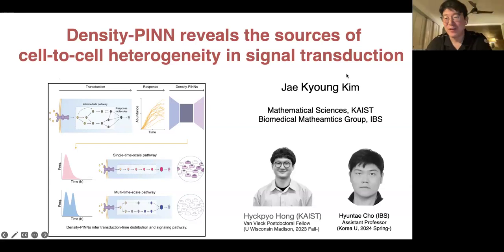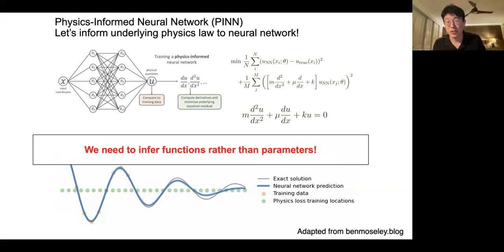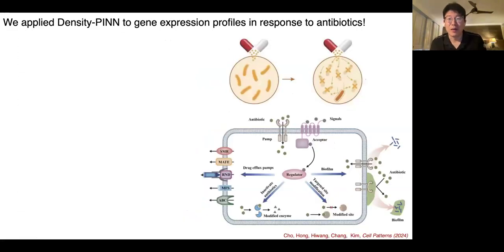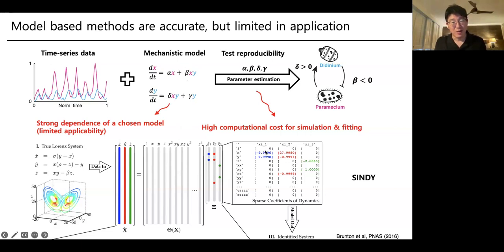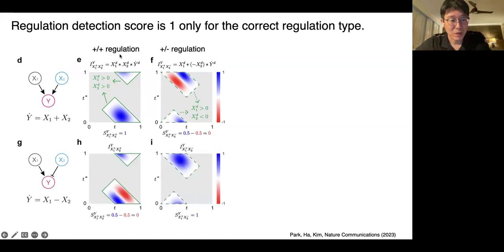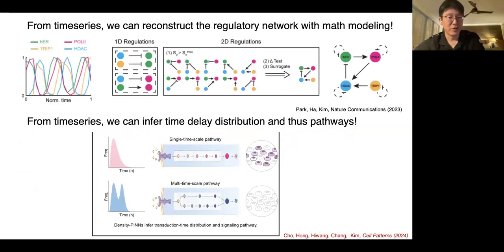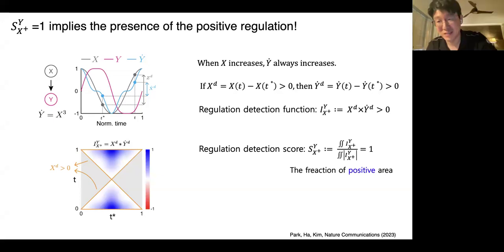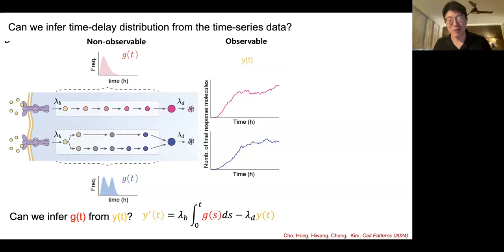Density PINNs for Cell Biology || Seminar on February 23, 2024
1) Jae Kyoung Kim, Korea Advanced Institute of Science & Technology, Density physics-informed neural networks reveal sources of cell heterogeneity in signal transduction